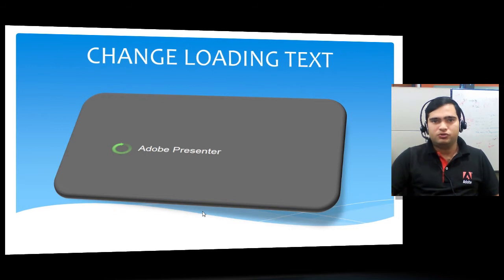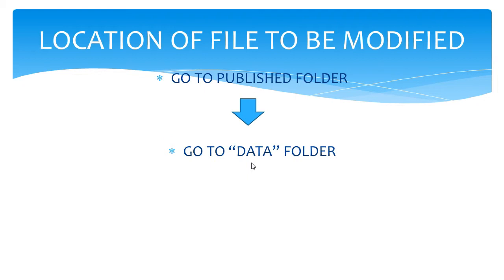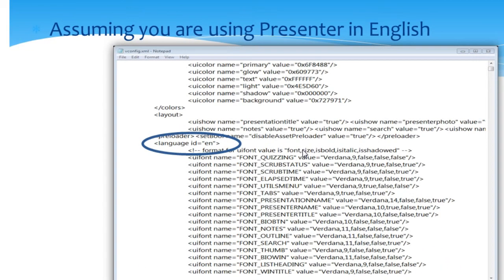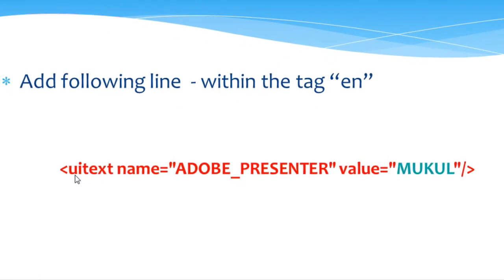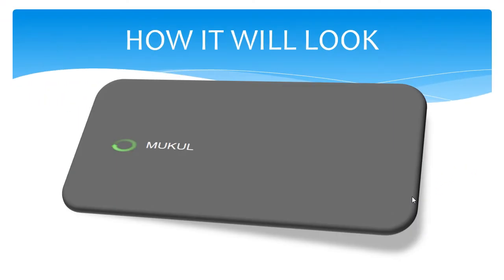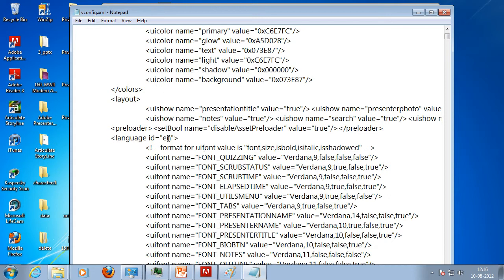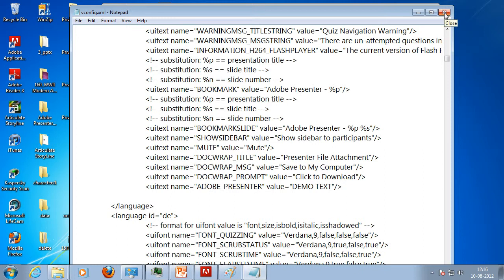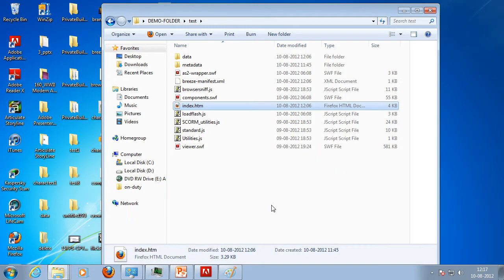HOW TO CHANGE PRESENTER PRELOADER TEXT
This small video explains the steps to be taken to change the preloader text of Presenter. Its very simple and easy to understand and follow